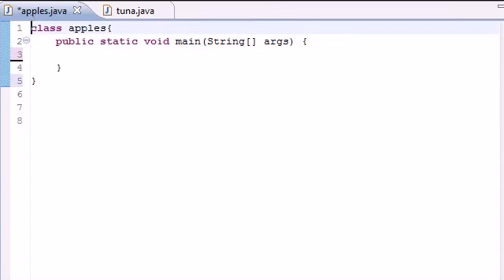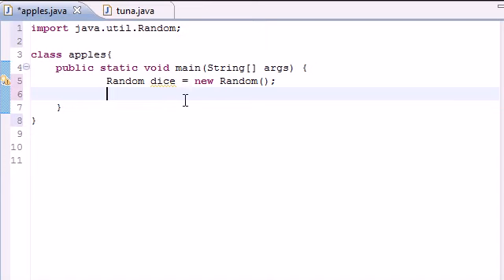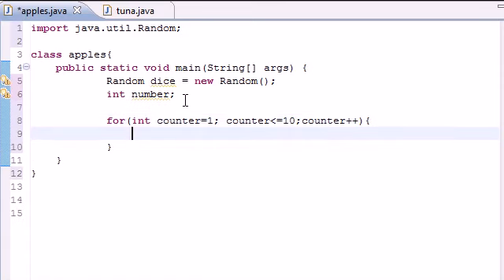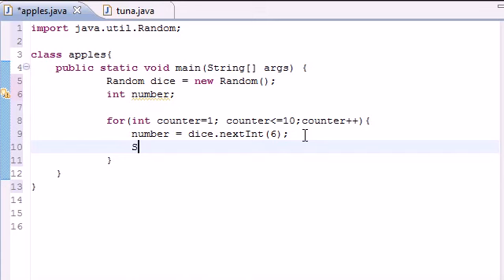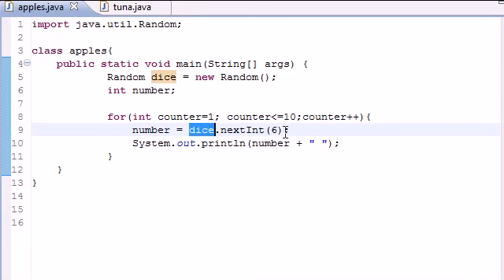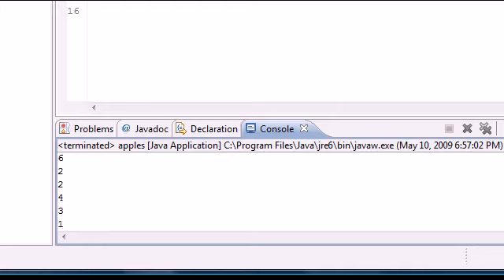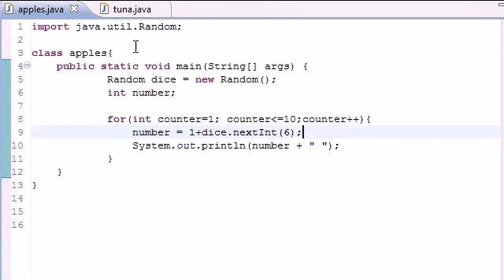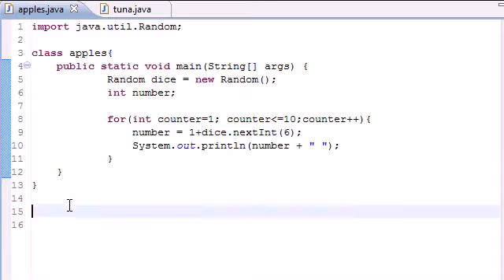Java Programming Tutorial - 26 - Random Number Generator.flv